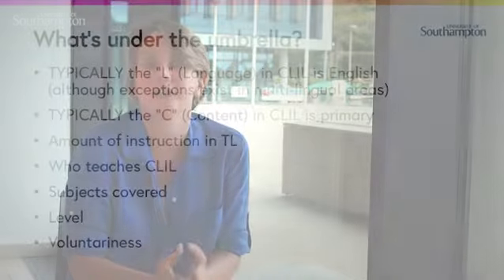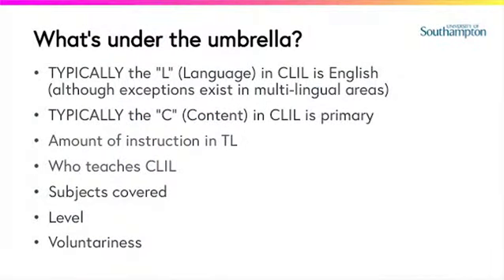An applied linguist on Content & Language Integrated Learning (CLIL)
Dr Julia Hüttner from the University of Southampton on CLIL. Dr Hüttner shows how CLIL is a way of expanding meaning-based and task-based instruction, and also goes over some drawbacks and criticisms of the approach.

To learn more about how CLIL is being used in India,

Video courtesy: University of Southampton, UK.